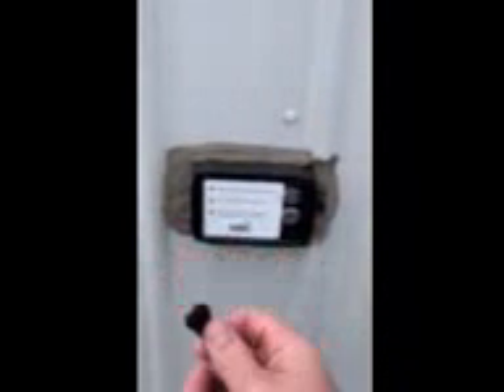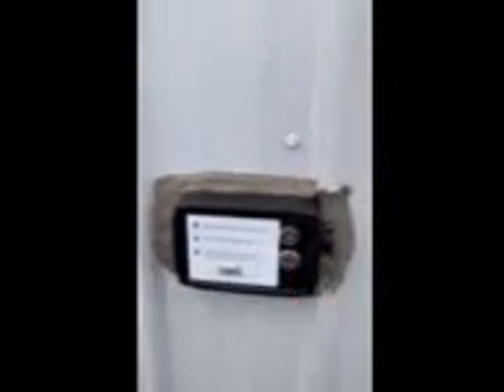Community Water Well System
A Video showing how to use the  control access